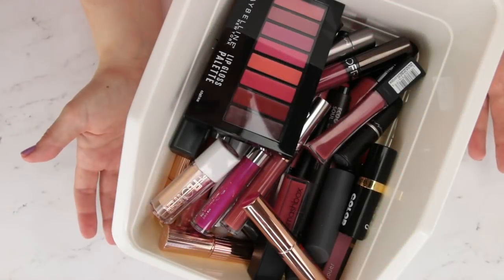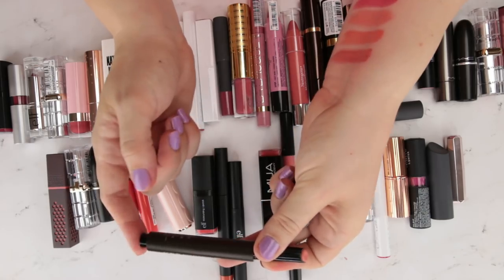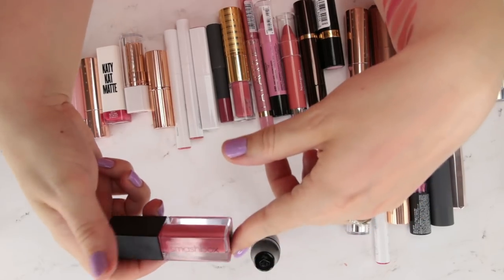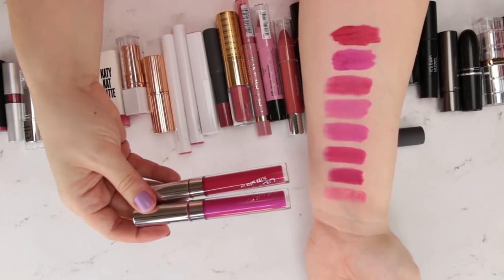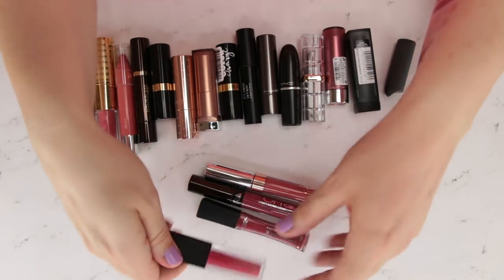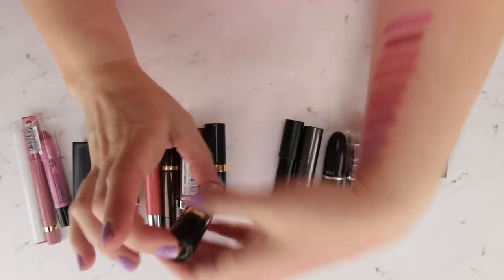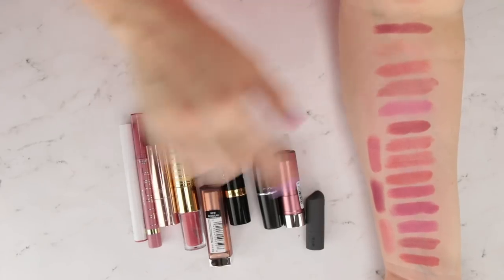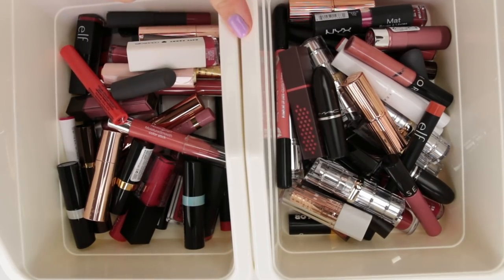MASSIVE Lipstick Declutter - Pinks, Corals & Roses (With Swatches!)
Today we're continuing my 2018 declutter series on my channel. We're going through every product in my collection to determine what I want to keep and what can be passed on.

I always get questions when I do declutter videos about what I'm doing with the makeup I'm not keeping. It's going into one of three places.

1) Thrown out if it's old or expired
2) Given to friends or family who would like it
3) Donated to Project Beauty Share

I'm a huge fan of the work that Project Beauty Share does.

Essie Longwear Gel Polish – Dress Call

★ PRODUCTS MENTIONED ★

Burt's Bees Moisturizing Lipstick - Sunset Cruise

Loreal Color Riche Shine - Luminous Coral

Mac Creamsheen - Coral Bliss

NYX Butter Lipstick - Fizzies

NYX Plush Gel Lipstick - Coral Mist

ELF Moisturizing Lipstick - Coral Cutie
Discontinued

ELF Matte Lip Color - Catwalk Orange, Hot Commodity

MUA High Shine Lipstick Lipstick - Coral

Buxom Plumpline Lipstick - Ransom

Charlotte Tilbury Hollywood Lips Liquid Lipstick - Rising Star

Smashbox Always On Liquid Lipstick - Baha Bound

Lancome Matte Juicy Shaker - Energy Peach

Loreal Color Riche Shine - Lacquered Strawberry

Colour Pop Lippie Stix - Poppin'
Discontinued

Fenty Beauty Mattemoiselle Plush Matte Lipstick - Candy Venom

NYX Matte Lip Cream - Sweet Pink

Bite Beauty Amuse Bouche Lipstick - Gin Fizz

Charlotte Tilbury Matte Revolution Lipstick - The Queen

Colour Pop Ultra Satin - The Rabbit

Colour Pop Ultra Satin - Mucho
Discontinued

ELF Moisturizing Lipstick - Ravishing Rose

ELF Essential Lipstick - Posh

ELF Beautifully Bare Lipstick - Touch of Blush

Loreal Color Riche Shine - Burnished Blush

Lorac Alter Ego Lipstick - Selene
Discontinued

Colour Pop Lux Lipstick - Ghosted

Charlote Tilbury Matte Revolution Lipstick - Walk of Shame

Cover Girl Katy Kat Lipstick - Cat Call Minou-Minet

Flower Beauty Petal Pout Lipstick - Berry Amore

Colour Pop Lippie Stick - After Shock

Bite B High Pigment Lip Pencil - Rhubarb
Discontinued

Loreal Infallible Pro Matte Gloss - Nude Allure

Ofra Lipstick Lipstick - Color Unknown

Colour Pop Ultra Satin Lipstick - Mrs.
Discontinued

Colour Pop Lippie Stix - Frida
Discontinued

NYX Simply Pink Lip Crayon - First Base
Discontinued

Maybelline Color Sensational Powder Matte Lipstick - Nocturnal Rose

Colour Pop Lux Lipstick - Money Side Up

Tarte Lip Sculptor - Voltage

Hourglass Lip Stylo - Creator

Maybelline Color Sensational Inti-Matte Nude - Almond Rose

Revlon Color Charge Lipstick - Primrose

Revlon Color Charge Lipstick - Barely Pink

Julep It's Balm - Nectar Pink

MAC Matte Lipstick - Mehr

Loreal Color Riche Shine - Sparkling Rose

Essence Matt Matt Matt - 03

Bite Amuse Bouche Lipstick - Fig

Jouer Long-Wear Lip Crème Liquid Lipstick - Orchid

NYX Slip Tease - Seductor